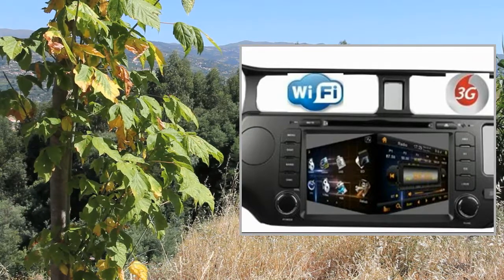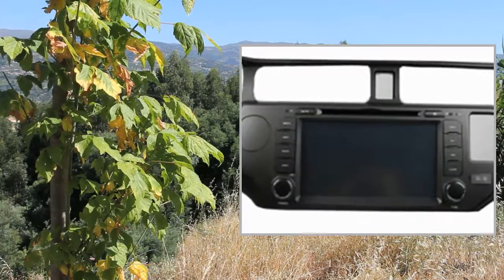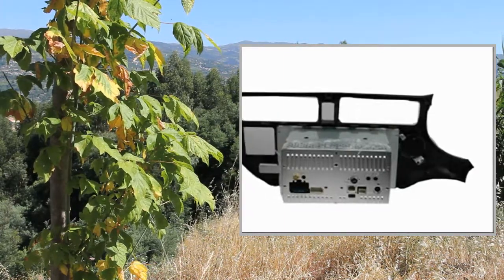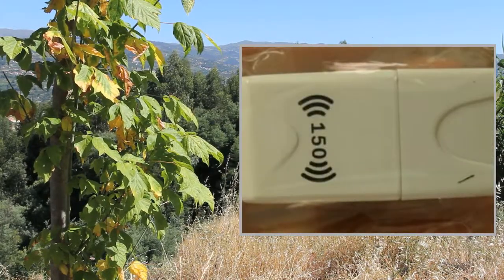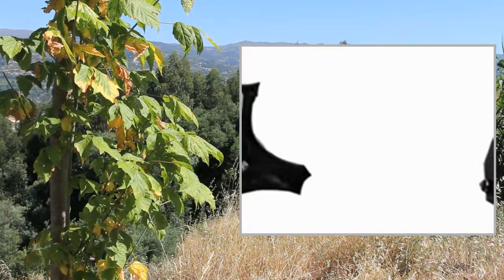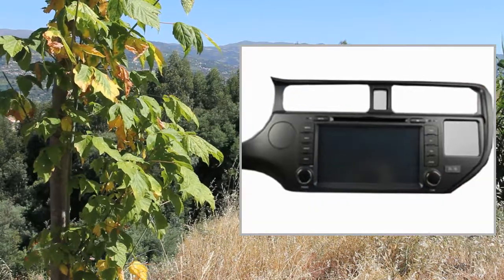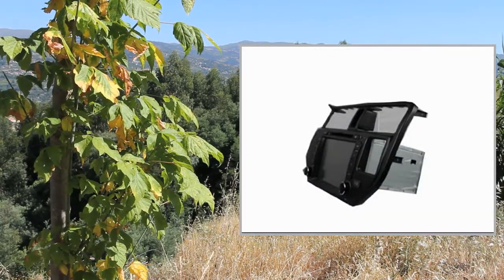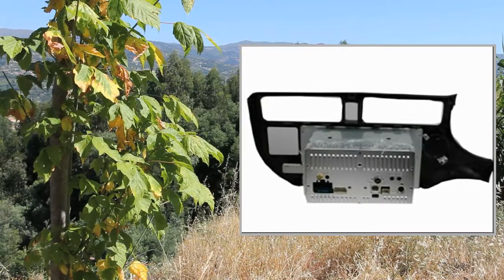free shipping car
Pгоduсt Dеsсгіptіоn
Display Screen size:8 inch.3G+ wifi dongleScreen type: HD TFT touch screen.800*480pixels. digital RGB. Touch screen control: yes. Display settings: User,standard,light,soft.Display ajustment: brightness, contrast,color.Setup Language settings: English, Spanish, Portuguese,Russian, Arabic. Music Navigation setup: on/off.Steering wheel control setup: yes.Radio area setup: yes.Start logo setup: yes.Wallpater(menu skin setup): yes. Brake detectiving: on/off. Calibaration setup: yes. Sount setup: yes.Screen setup: yes.Disc Play setup: yes.Other normal setups,More information , contact us.GPS OS: Windows 6.0 core.Built-in Memory: 128MB.Max map card: 32GB.GPS languages: 24 kinds of languages.Navigation languages: different languages according to the map.Support map: IGO, ROUTE66, N-drive, Horizon,SYGIC, Cosmic, others almost all map brand.Support 2D/3D: YES.Support voice guide and other normal map features.DVD Disc type: DVD play support DVD/DVD+-R/WMA/MP3/MP4/DIVX/XVID/CD/VCD/SVCD and so on.Disc loader: kepai disc loader, good quality.Anti-shake: yes. Bluetooth Version: Bluetooth 2.0,class 2. good functions. A2DP.Support handfree call.BT music play: yes.Phone book: yes.Call record: yes.Setup: yes.TV Digital tv: built-in dvb-t mpeg-2 or 4. ISDB-T. Optional function.External tv box: can connect to external tv box for tv.Analog tv: with built-in analog tv tuner, and analog tv antenna is optional.TV System: PAL/ NTSC,SECAM AUTO.TV antenna port: yes. Radio Auto-scan and storage program: yes. Radio area: different area. RDS: yes, optional. Ipod Support ipod input. original ipod play. Amplifier Max power output: 4*45w.good quality. USB MAX 32GB USB Device. SD/MMC 32GB MAX. support music, video, photo play and other features. map navigation. Rear view camera yes, support. AUX Support external video or audio input or and output. Headrest monitor or other external displayer device. support.

car dvd gps for kia K3 rio 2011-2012 +SWC+WIFI+ PIP
picture in picture+ subwoofer out
3G + wifi dongle
free map + 3G internet+LED light colors